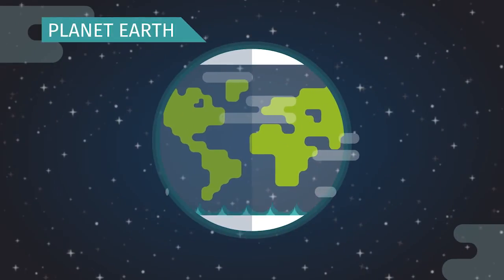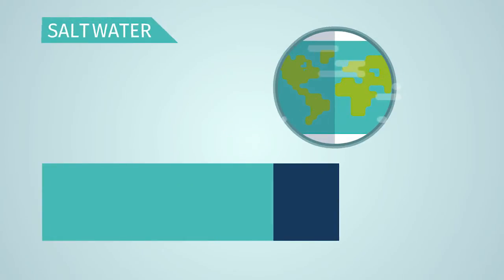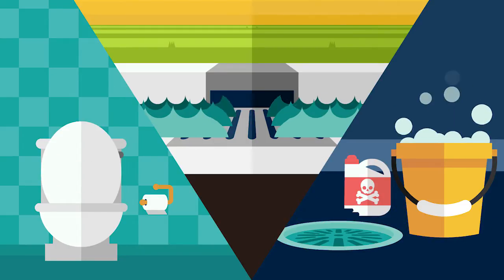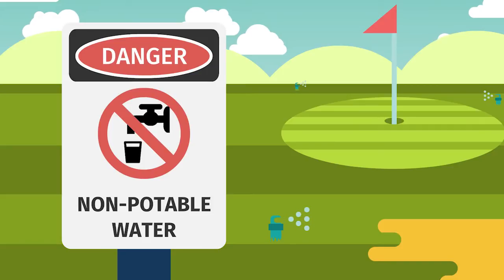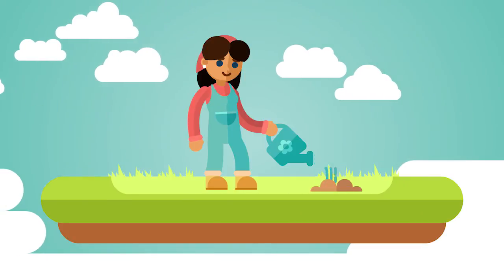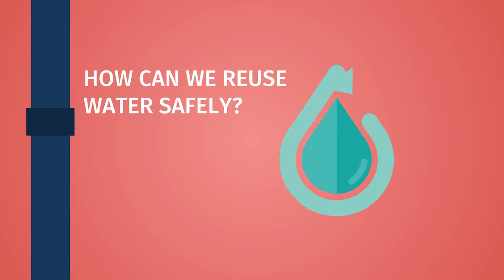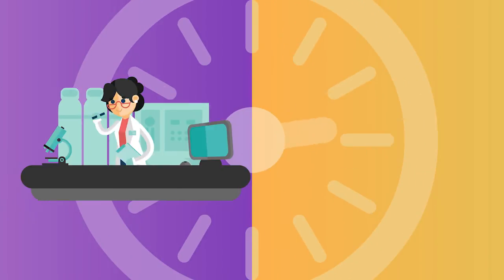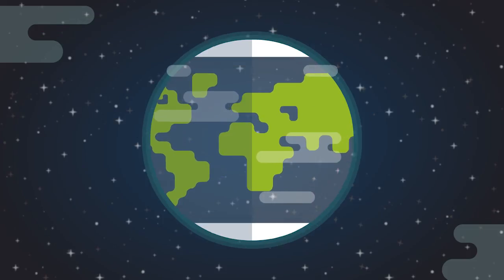Water, Food, and Our World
ConserveWaterforFood.org

Less than 1% of the world's water is fresh water that we can easily use. To help farmers produce food for growing populations, scientists are working on new techniques for water reuse and exploring nontraditional irrigation water sources.

CONSERVE was awarded to the University of Maryland School of Public Health and is supported by the United States Department of Agriculture-National Institute of Food and Agriculture, Grant number 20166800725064. NMSU and the University of Maryland are equal opportunity/affirmative action employers.